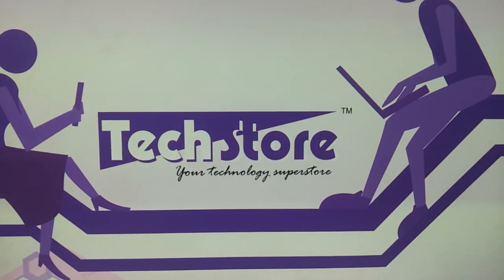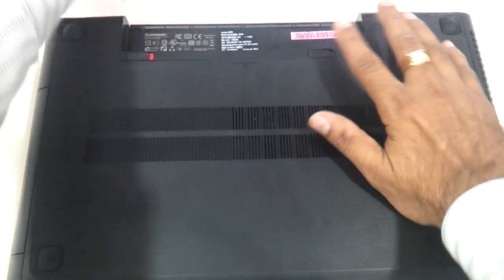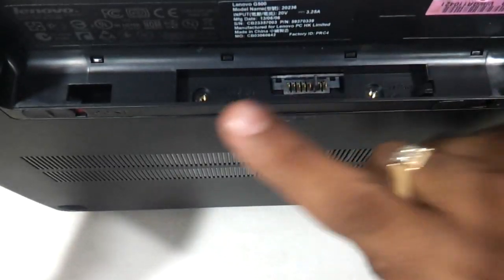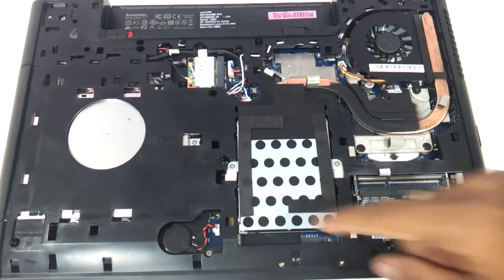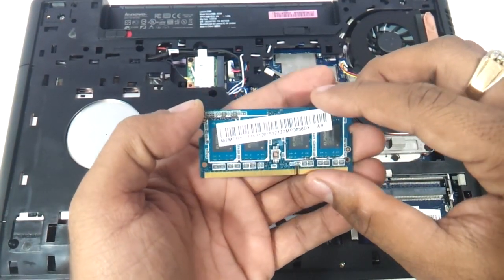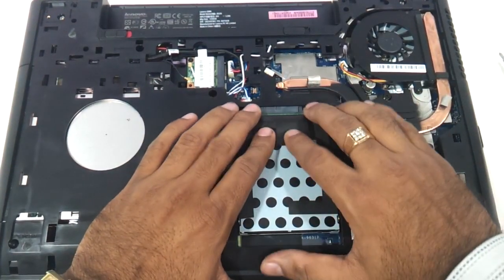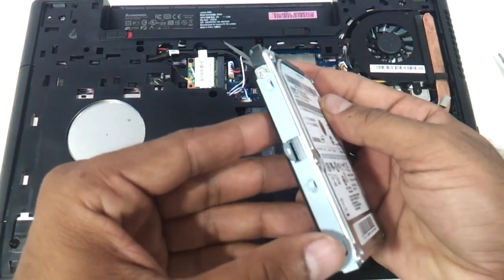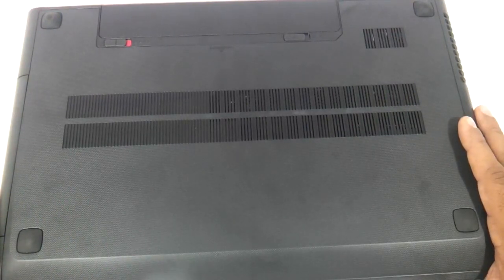Lenovo G500 G510 How to upgrade memory ram and hard drive 2013 2014 latest diy do it yourself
Techstore shows you how to upgrade the ram and hdd of the Lenovo G500 series of laptops launched in mid 2013. The process if as simple as it can get and our video makes it straight forward.